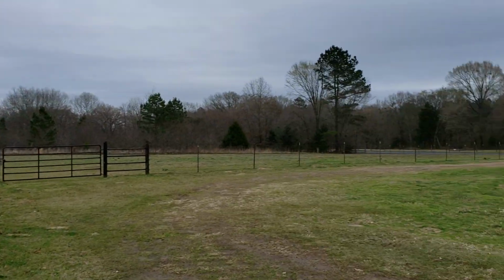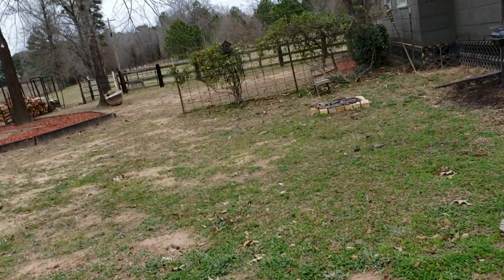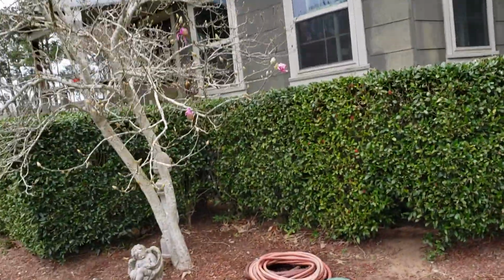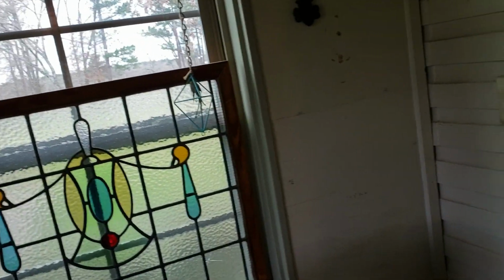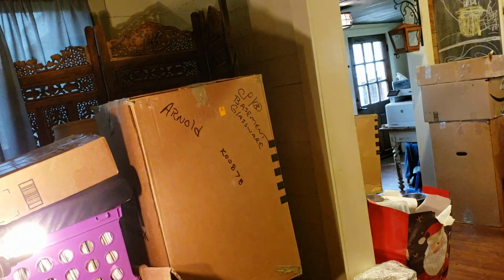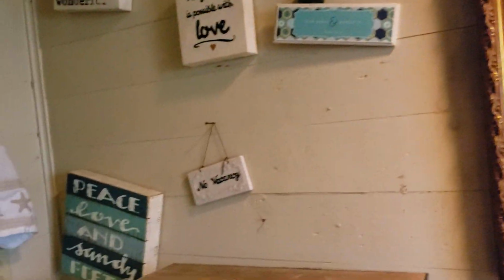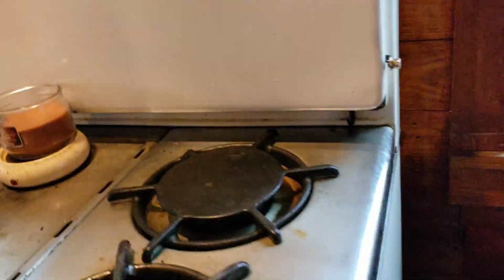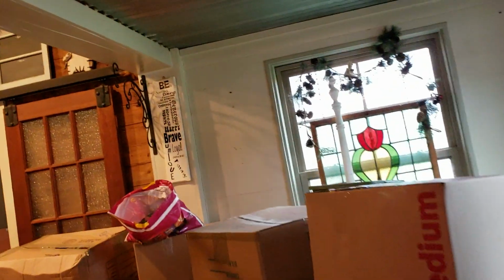New 1912 Homestead part 1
My new house, moved in at the beginning of February.  No internet other than phone. Sorry, I've been unpacking and having repairs done. This is the 1st part and before the repairs and cleaning started.
Enjoy this journey with me until bead room is up and running :)